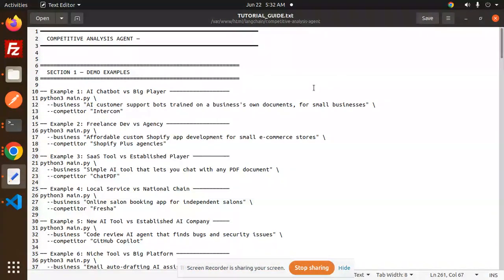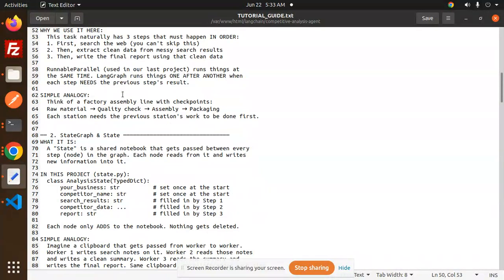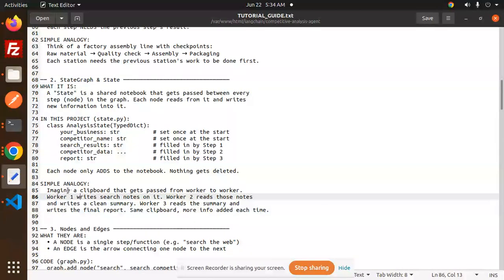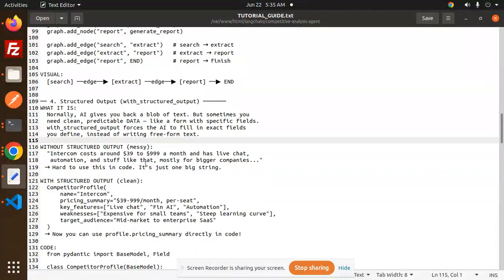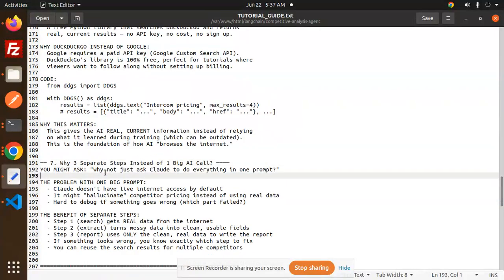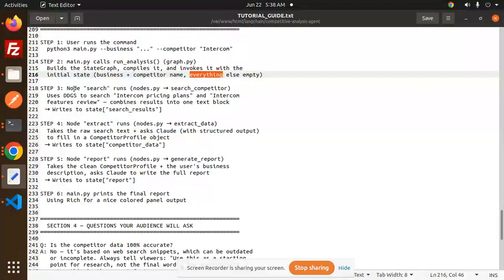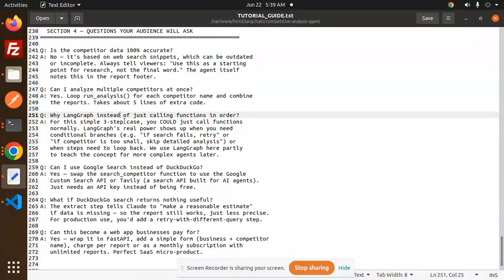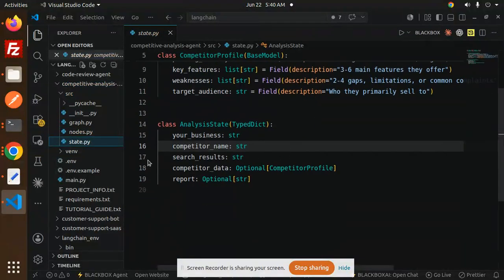🚀 I Built an AI That Spies on Competitors for You! 🤖 (LangGraph + Claude)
🚀 Tired of manually tracking competitors?

In this video, I build an AI-powered Competitor Intelligence Agent using LangGraph and Claude that automatically gathers, analyzes, and summarizes competitor information for you. 🕵️‍♂️🤖

✅ Track competitor updates
✅ Analyze products & pricing
✅ Generate market insights
✅ Automate research workflows
✅ Multi-step AI Agent with LangGraph

Whether you're a developer, startup founder, marketer, or AI enthusiast, this project demonstrates how to create a powerful AI agent that saves hours of research every week.

🔥 Technologies Used:

LangGraph
Claude AI
Python
AI Agents
LLM Workflows

🤯 This AI Tracks Your Competitors 24/7 | LangGraph + Claude
🕵️‍♂️ AI Competitor Research Agent Using LangGraph & Claude
⚡ Build an AI Spy Agent for Market Research (LangGraph Tutorial)
🔥 Claude + LangGraph = Ultimate Competitor Analysis AI
🤖 AI Agent That Monitors Competitors Automatically
💡 Stop Manual Research! Let This AI Analyze Competitors for You
🚀 Build a Competitor Intelligence AI Agent from Scratch
🧠 AI Market Research Agent with LangGraph & Claude
🎯 This AI Finds Competitor Insights in Seconds!